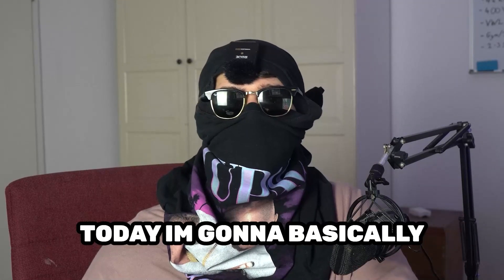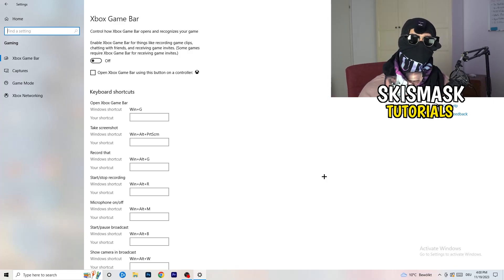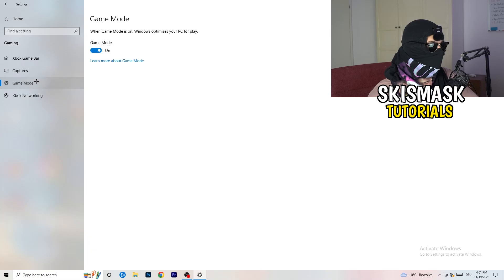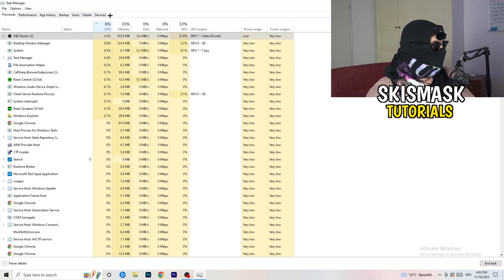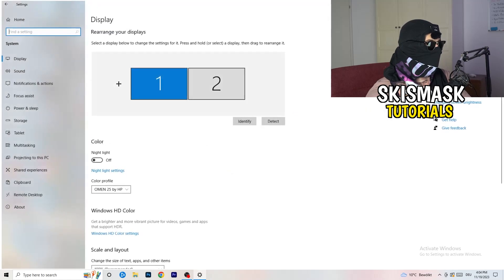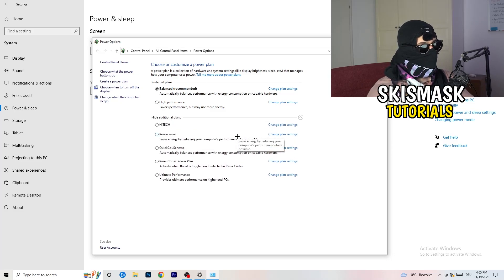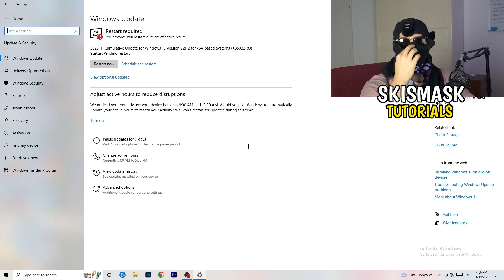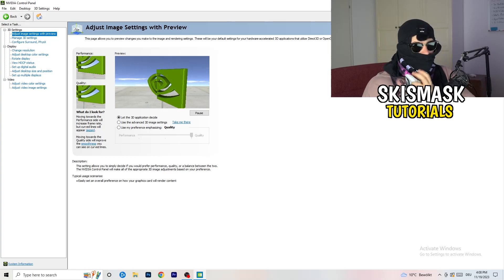How To Fix Planet Zoo Fps Drops & Stutters (EASY)